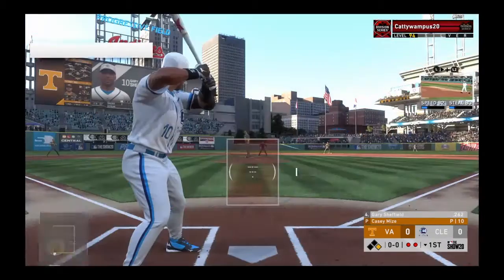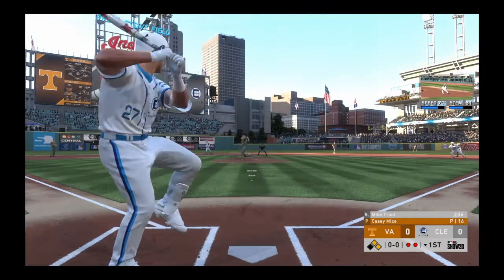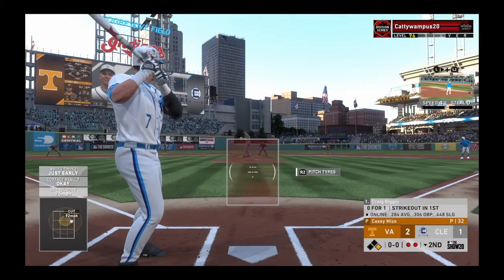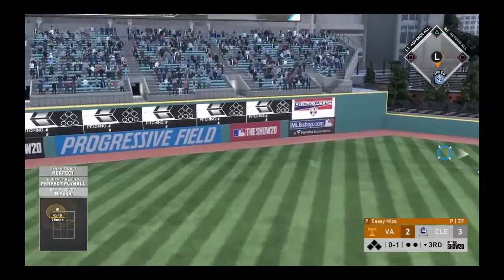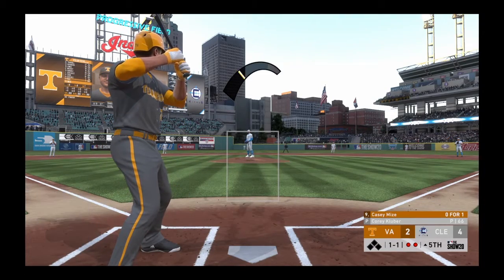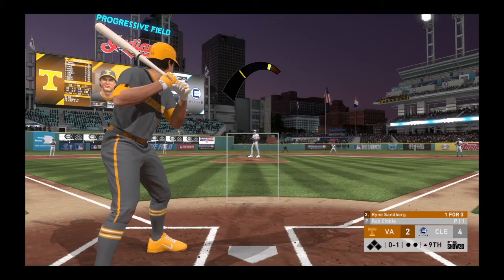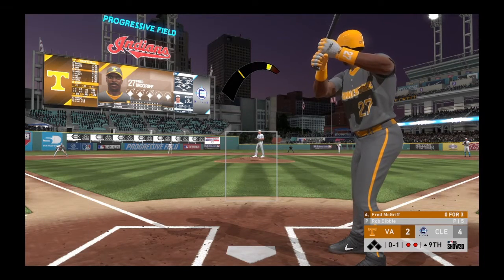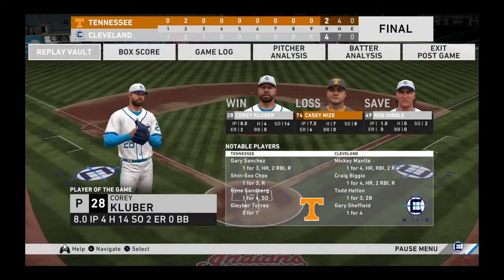Biggio & Mantle HRs, Rob Dibble debut